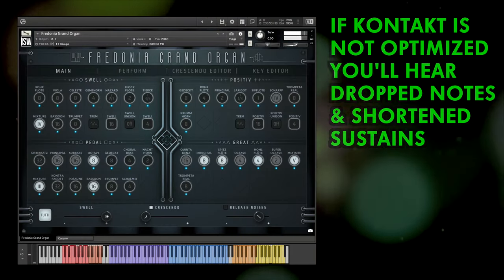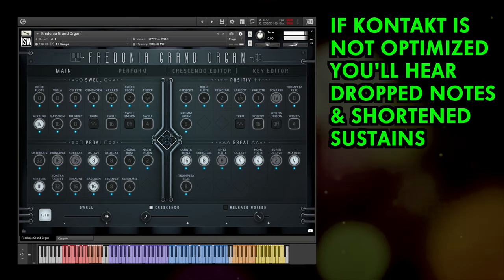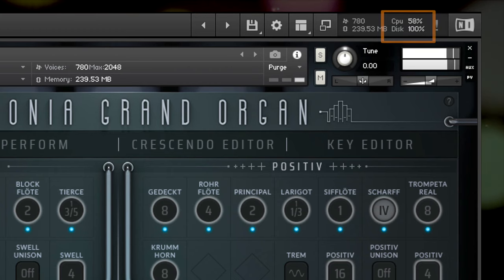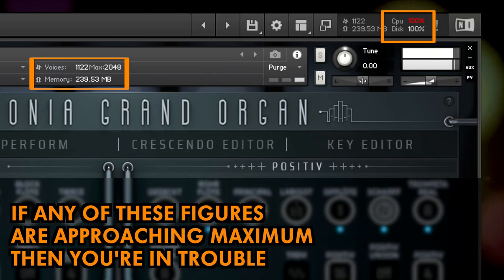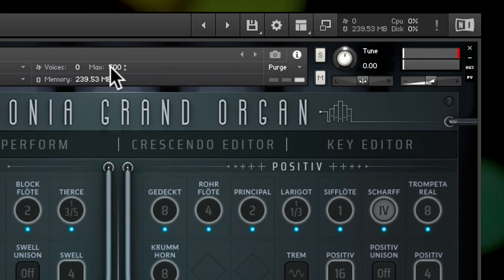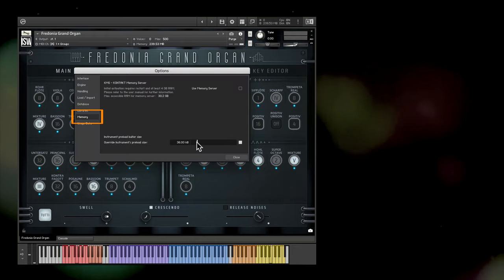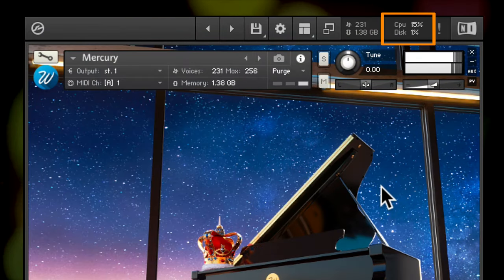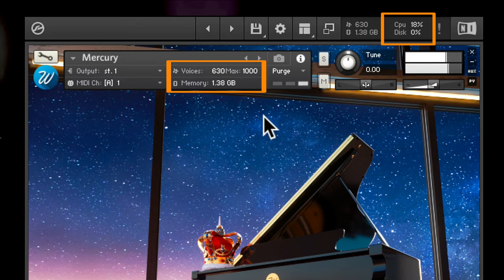WHY ARE NOTES DROPPING IN KONTAKT? AUDIO PLUGIN DEALS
In this video I’ll be showing how by using a couple of setting tweaks, you can optimize the performance of Kontakt.

There are a number of reasons why Kontakt may not be performing as well as it could, but almost all of them result in sounding like dropped notes or sustain tails that suddenly stop.

Look out for these 3 things at the top of the Kontakt interface: CPU load, Disk load and Voice Count. If any of these figures are approaching maximum then you’re in trouble.

To help with CPU load, reduce the Max Voice Count of your instrument, so that new notes are heard but not held longer than necessary.

If your hard disk is maxing out, click into the Cog icon and open the Memory menu and increase the preload buffer size, loading more samples into RAM.

If RAM and CPU readings are fine but you’re still hearing dropped notes, increase the Max Voices until it’s enough to cover the playback of all of your notes.